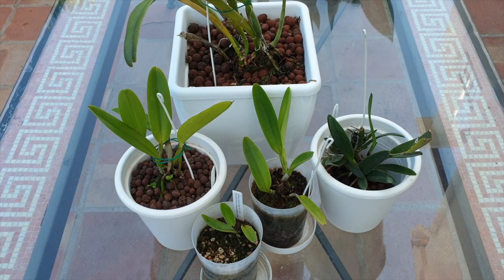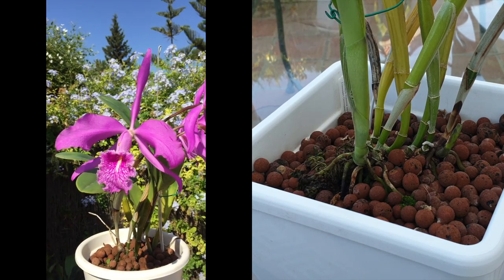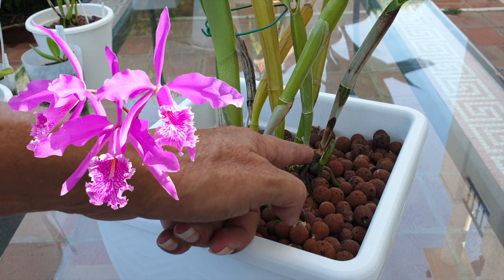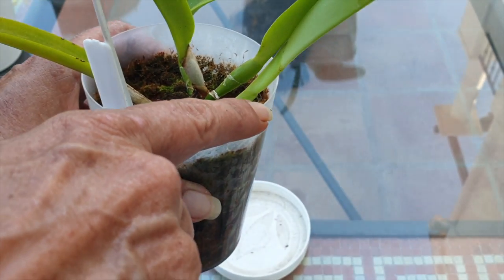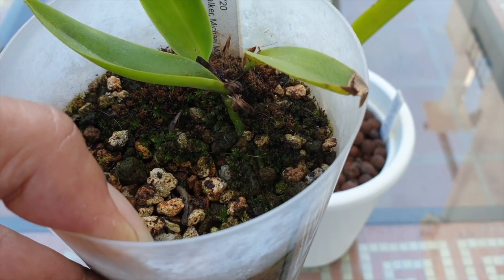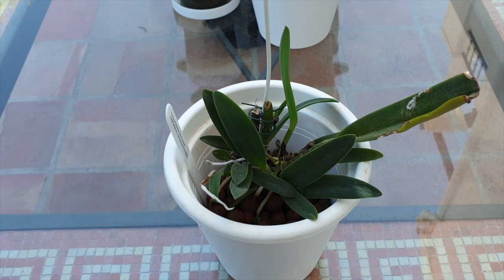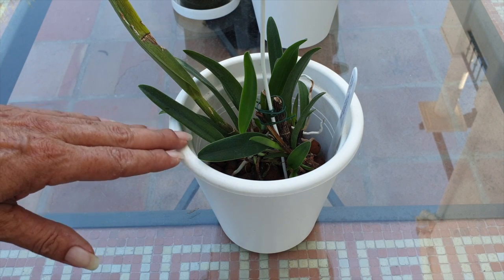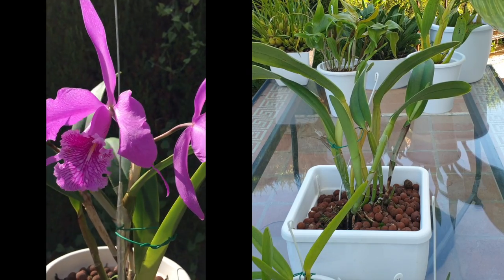Discover the Beauty of Cattleya Maxima: Root Growth and New Growth Updates!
I'm thrilled to share the latest updates on my stunning Cattleya Maxima collection. In this comprehensive update, I'll be focusing on the most critical aspects of Cattleya Maxima care - root growth and new growth. I'll guide you through the various stages of root development, offering invaluable tips on what to observe when it comes to the size and health of the new growth. Learn how to identify the telltale signs that indicate when your orchids are ready to produce new roots, ensuring they thrive and flourish to their full potential. As a passionate orchid enthusiast, I understand the importance of providing the right environment and care for these beauties. With a blend of experience and knowledge, I'll shed light on the best practices that have led to the exceptional growth of my Cattleya Maxima orchids. Join me in this educational and visually stunning video that showcases the beauty and grace of Cattleya Maxima orchids. Gain valuable insights that will empower you to care for your own Cattleya Maxima orchids with confidence. Whether you're a seasoned orchid keeper or a beginner eager to learn, this video is a must-watch! Immerse yourself in the world of Cattleya Maxima and discover the secrets to fostering robust root growth and vibrant new shoots. Don't miss out on this captivating update! Be sure to like, subscribe, and ring the notification bell for more inspiring content on Cattleya Maxima and the captivating world of orchids.Cattleya Maxima is native to the Andes Mountains, where it graces the cloud forests with its vibrant presence. These forests are characterized by their high altitude, providing the orchids with unique conditions for growth. In its natural habitat, Cattleya Maxima is accustomed to receiving bright, filtered light. The dappled sunlight that penetrates the canopy of the cloud forests mimics the conditions that your orchid will appreciate. When cultivating Cattleya Maxima, it's essential to provide ample light without exposing it to harsh, direct sunlight. The cloud forests where Cattleya Maxima thrives are known for their high humidity levels. Orchids in this region are adapted to frequent mist and rain, emphasizing the need for consistent moisture. When caring for your Cattleya Maxima, replicating these conditions by maintaining a humid environment and providing regular, thorough watering will contribute to its well-being. Cattleya Maxima is accustomed to cooler temperatures due to its high-altitude habitat. Daytime temperatures in its natural range often range from 20 to 30 degrees Celsius (68 to 86 degrees Fahrenheit), with cooler nights. Replicating a similar temperature fluctuation in your growing environment can enhance the orchid's overall health and encourage blooming. In its native habitat, Cattleya Maxima is often found epiphytically, meaning it grows on trees. This characteristic makes it an excellent candidate for mounting or growing in a well-draining orchid mix, resembling the conditions of its natural host trees.
My environment:
Mediterranean climate, hot summers / mild winters
45% - 85% humidity, with regular airflow